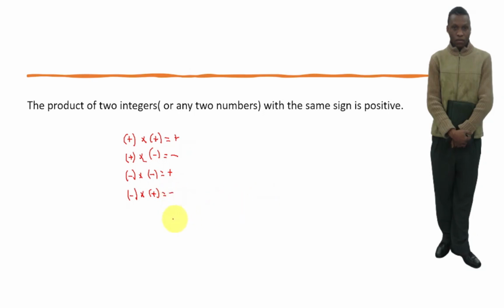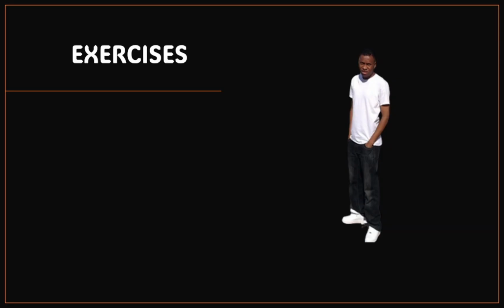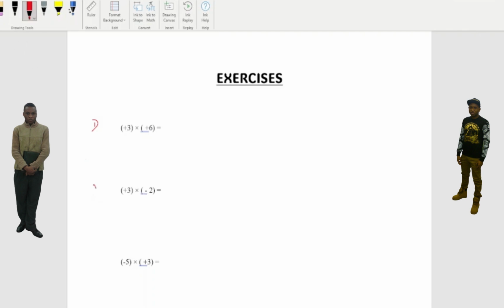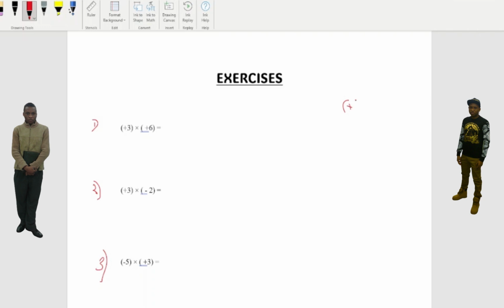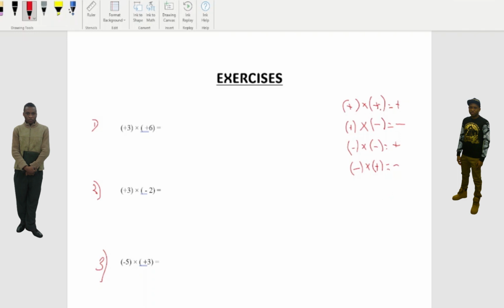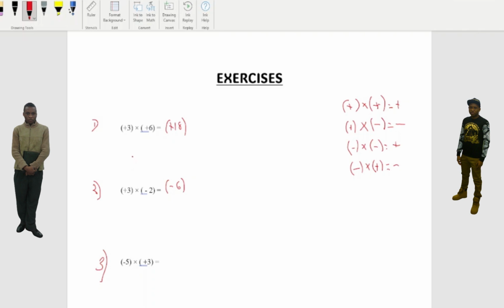Mastering Multiplication The Ultimate Guide to Studying and Operating with Integers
Hi everyone, my name is Guylain Mpindi, and my YouTube channel is Yakoongle ITMPINDI.
I am from Ontario Canada. I have been teaching free courses online since 2022.
In this video, I will teach you "Mastering Multiplication The Ultimate Guide to Studying and Operating with Integers".
Amazon Site & Items:
Electronics:
Camera, Photo, & YouTube:
Musical Instrument, Stage , Studio ,& YouTube:
Video Games:
Technical Books:
Computer & Tablets :
Home:
Clear Air , Healthier Lives